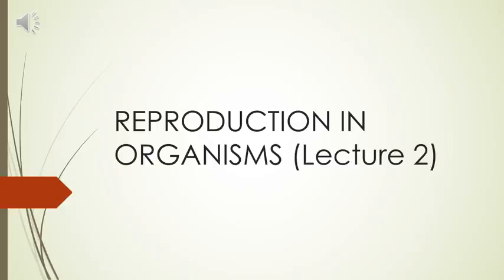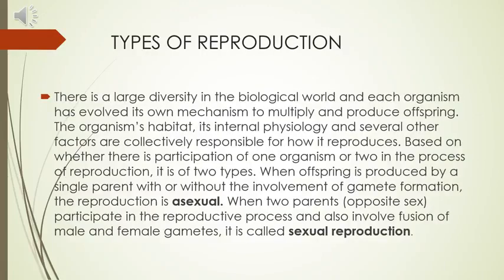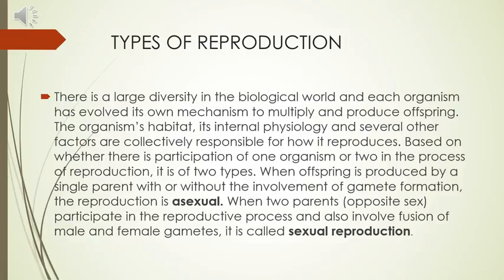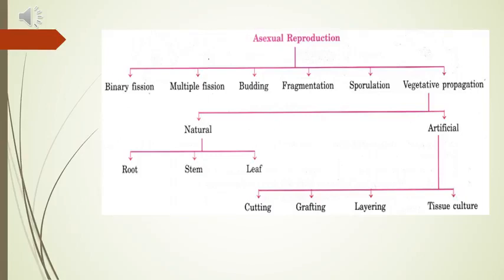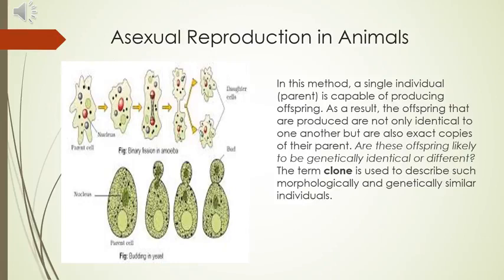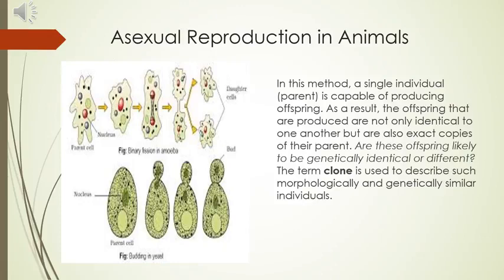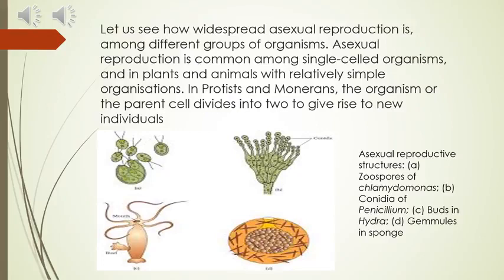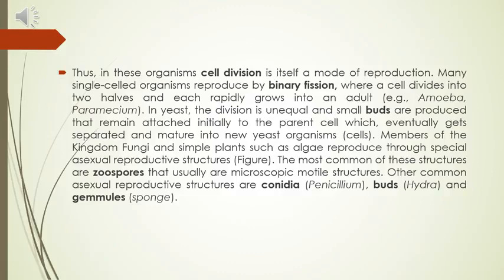Class 12 Biology lecture 2 VOL. 1. 0